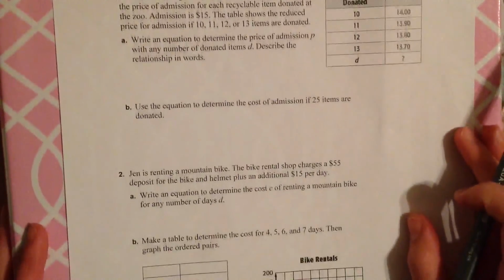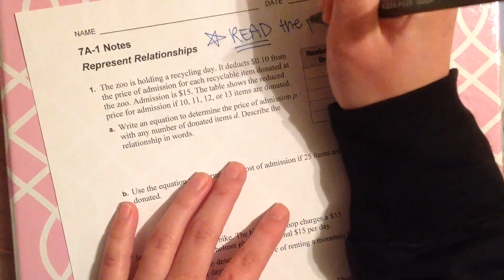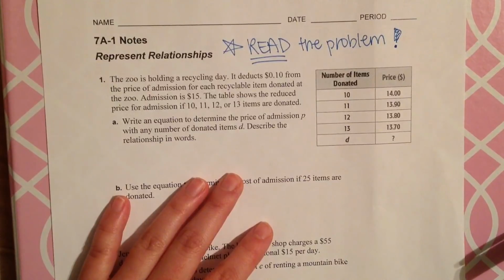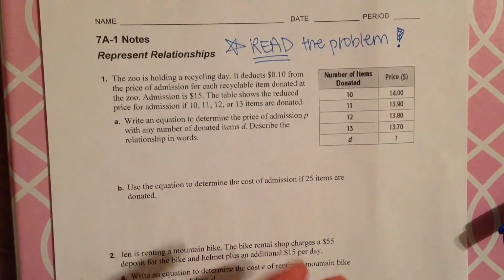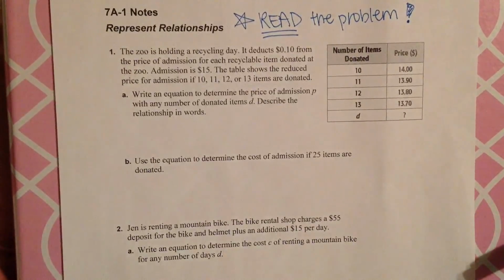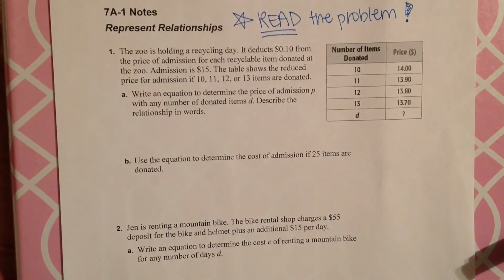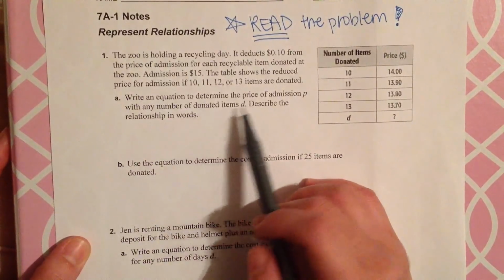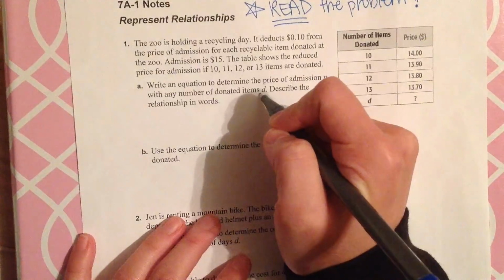7A-1 Represent Relationships